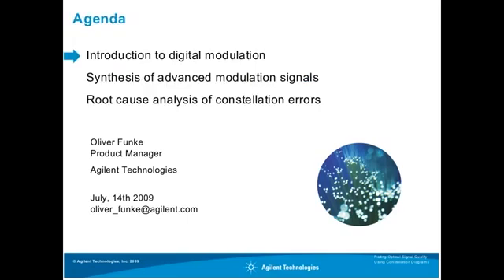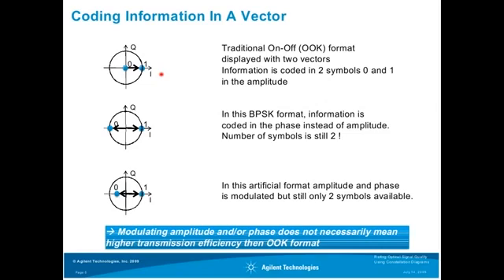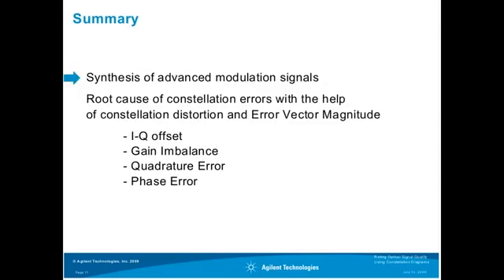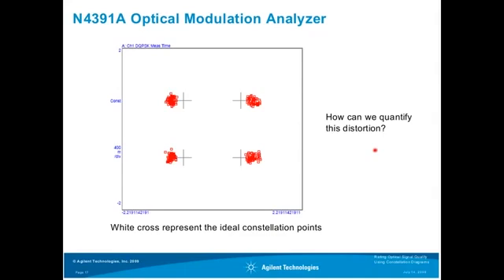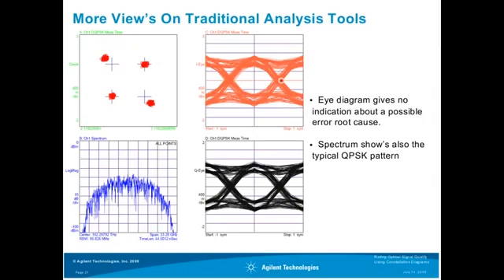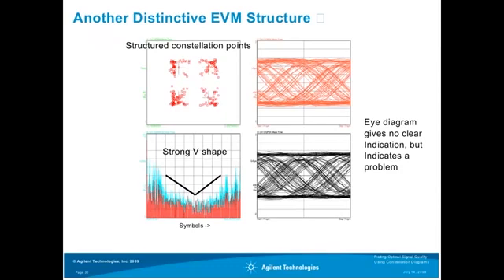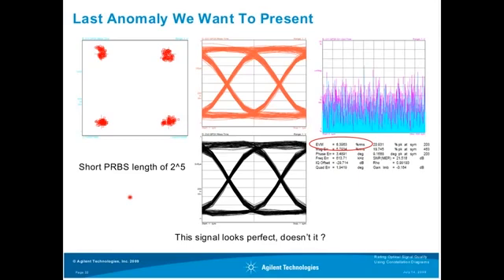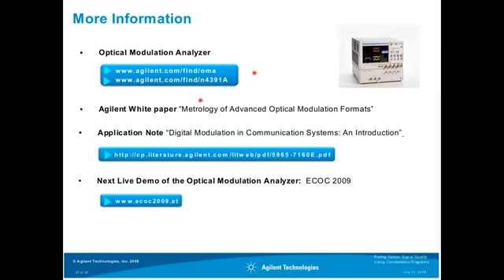Quality Rating of Optical Signals Using the Optical Constellation Diagram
Optical constellation diagram is a 2 dimensional representation of the optical modulated signal. This concept is widely used in the RF world to qualify modulated signals and is now going to be used more and more as advanced modulation formats become more popular.

After this presentation you should be able to rate the quality of a transmitter and have an understanding of the possible reason for a distorted constellation diagram.